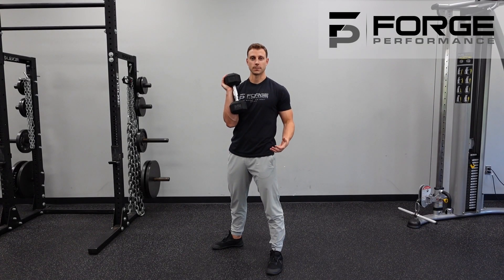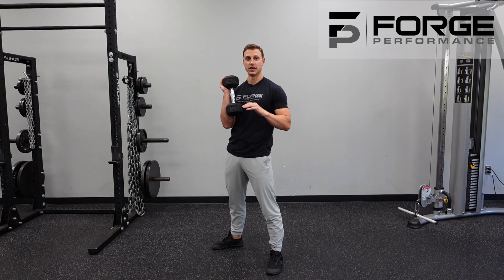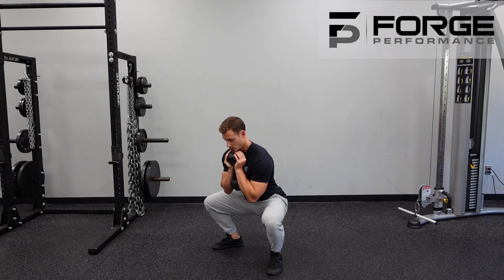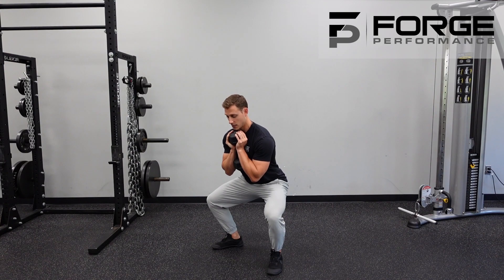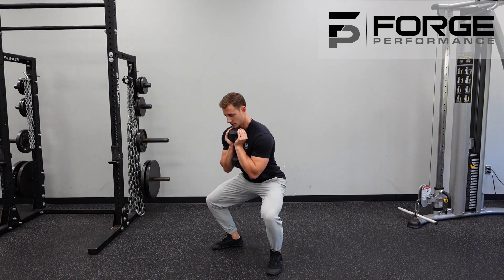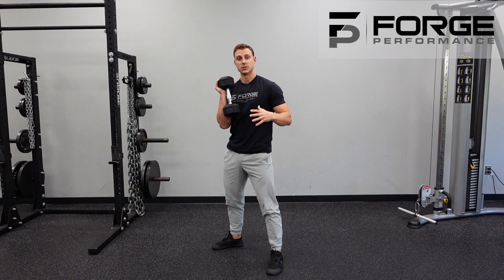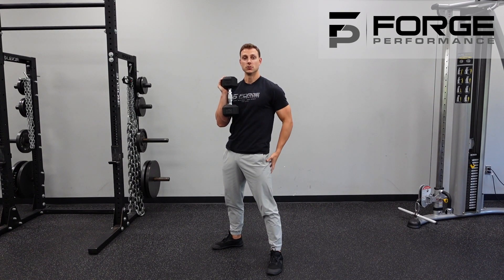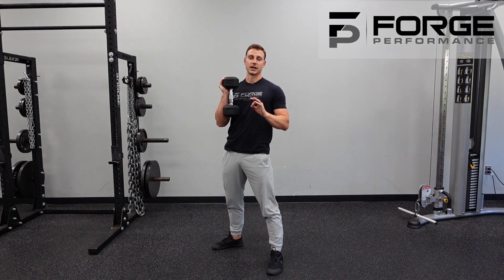Goblet 1 + ¼ Squat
This video shows you how to Goblet 1 + ¼ Squat with a full demonstration of the movement complete with in-depth cues and best practices to improve your Goblet 1 + ¼ Squat form. If you’re a beginner or advanced and you want to master the Goblet 1 + ¼ Squat, this video will show you how in just a couple of minutes.

Similar to the Goblet Tempo Squat, the Goblet 1 + ¼ squat is a variation of the Goblet Squat that allows you to increase the difficulty and intensity of the exercise without necessarily increasing the load.

The Goblet 1 + ¼ Squat is an ideal variation for individuals who want to:

- Increase the difficulty of the traditional Goblet Squat
- More specifically target the muscles of the legs when the upper body or core might be a limiting factor in how heavy of a weight they’re able to use

In addition, this is an ideal variation for individuals who tend to “fall forward” or place too much pressure on their toes when coming out of the bottom of the squat. The ¼ movement allows for additional training in the bottom position - cueing more glute and hamstring activation while maintaining core integrity.

If you’re looking for more in-depth video instruction on how to squat, check out our squat playlist! You’ll find progressions and regressions for each exercise in order, as well as a more detailed video for performing the perfect squat.

AND